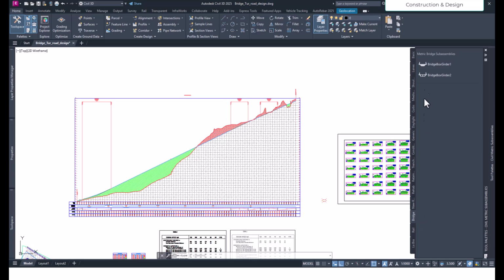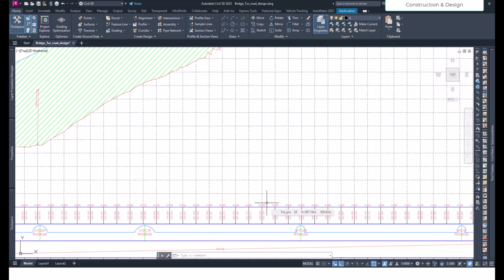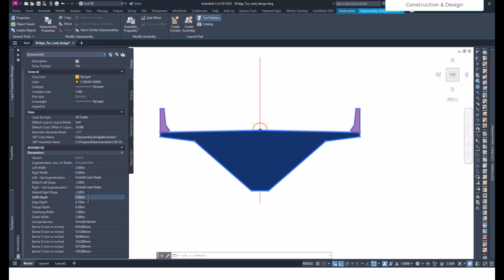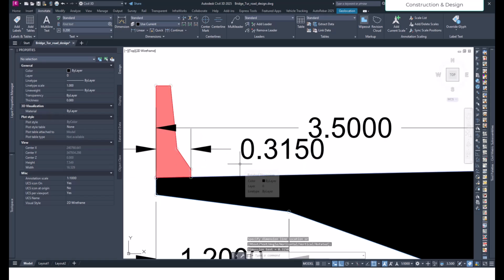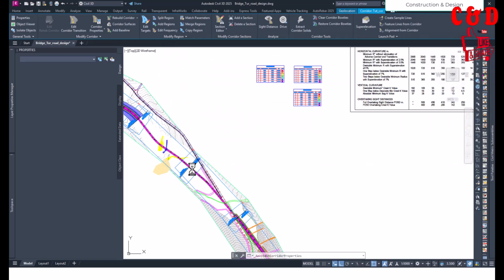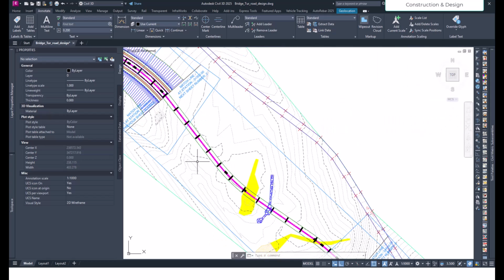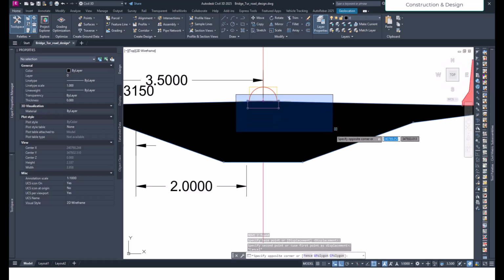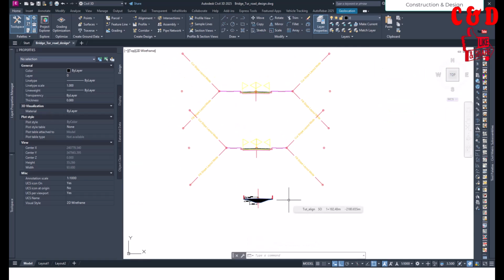Default Bridge subassemblies in Civil 3d